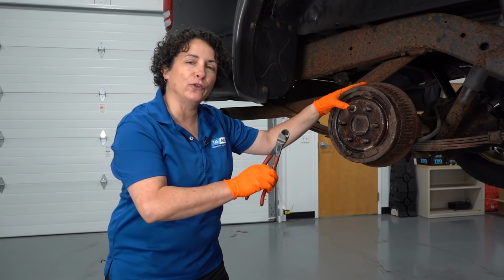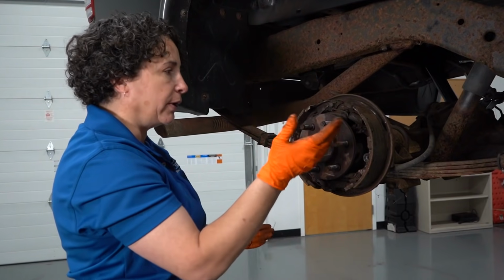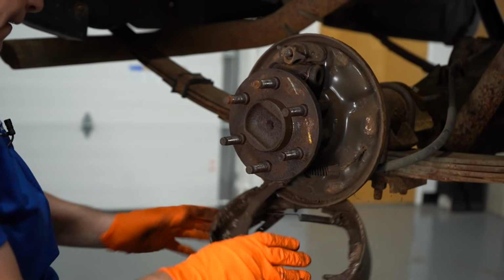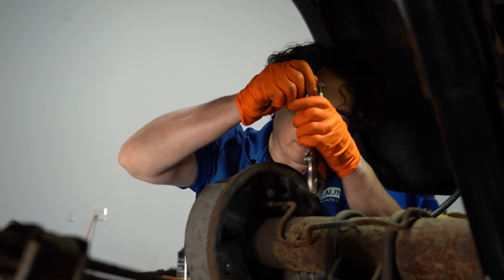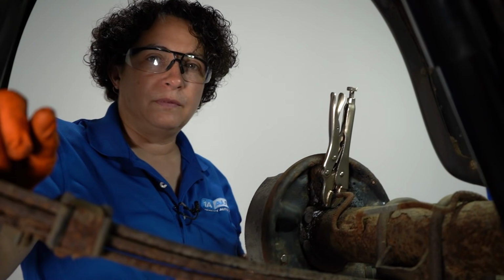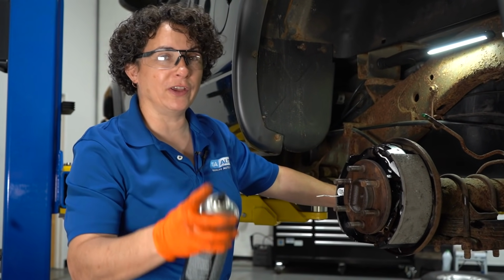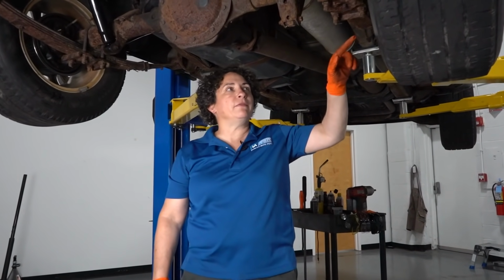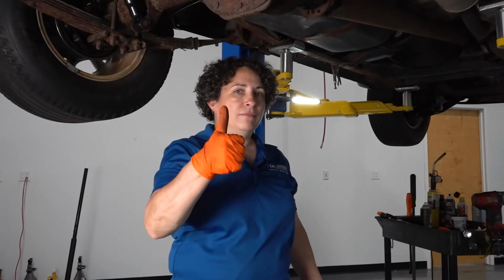Common Drum Brake Installation Mistakes!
Don't make these common drum brake installation mistakes! Before servicing or replacing drum brakes or parking brake shoes on your vehicle, check out this video! Sue shows you the most common mistakes that can happen while replacing drum brakes! Drum brakes don't have to be a confusing messy puzzle if you take your time and use your head!